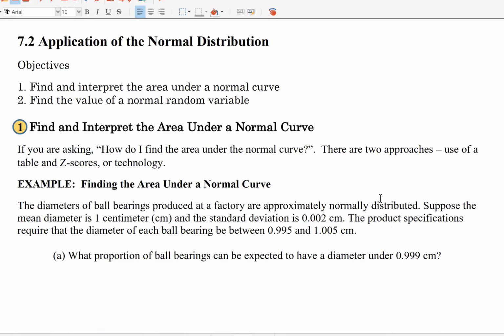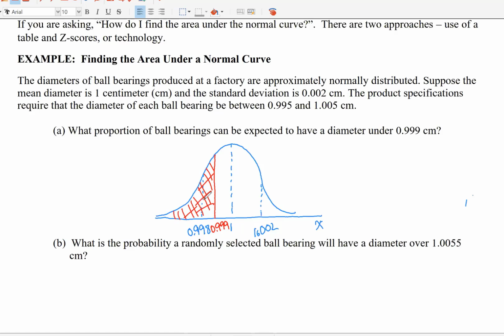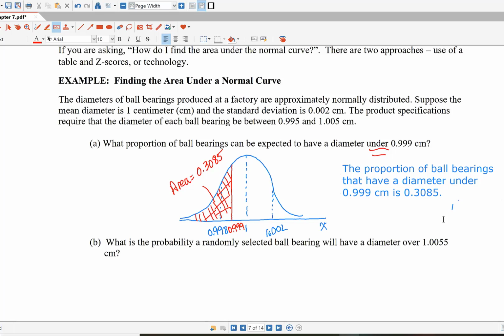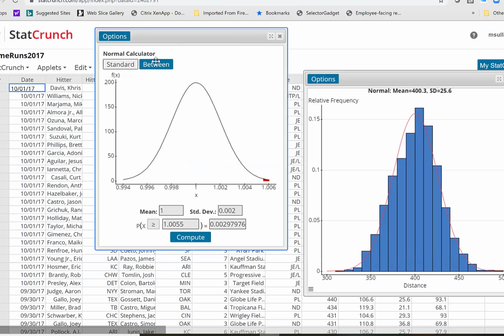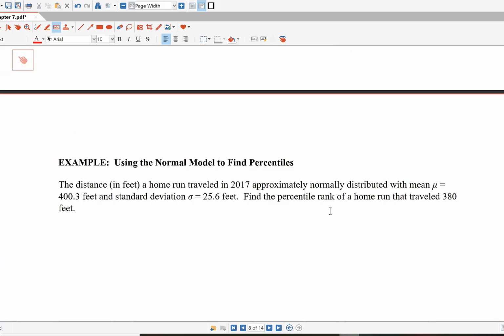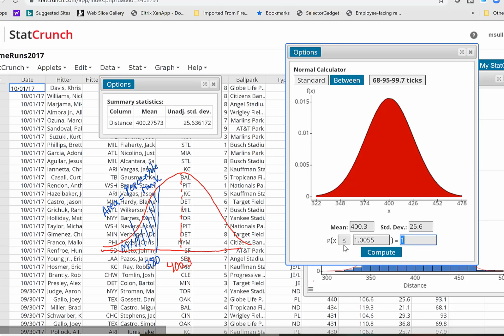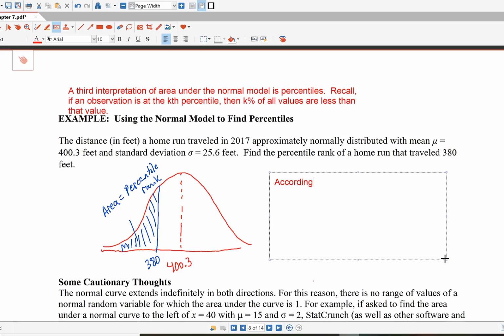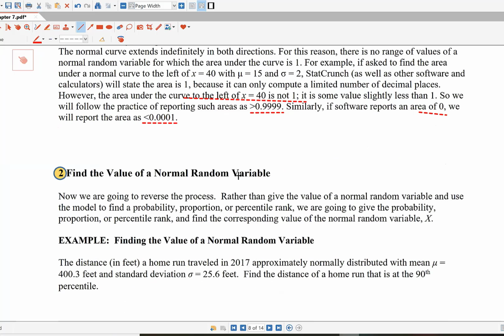Area Under Normal Curve StatCrunch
Various examples showing how to find and interpret the area under a normal curve using StatCrunch.